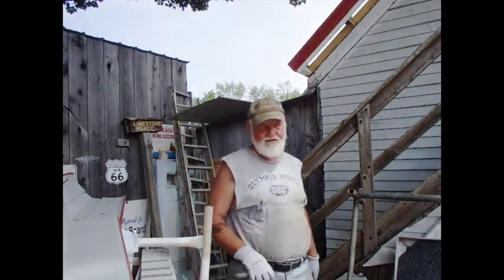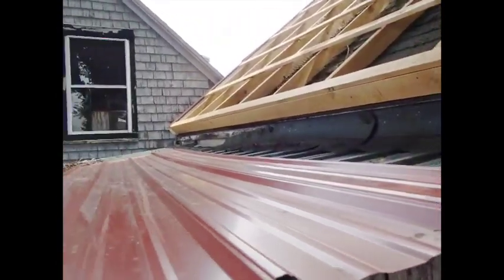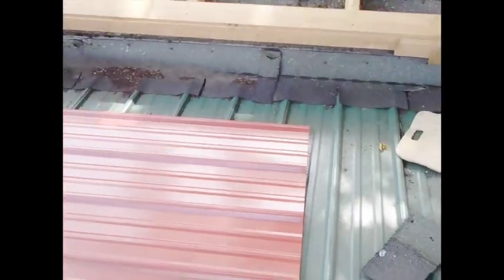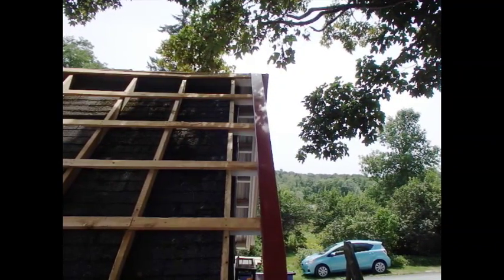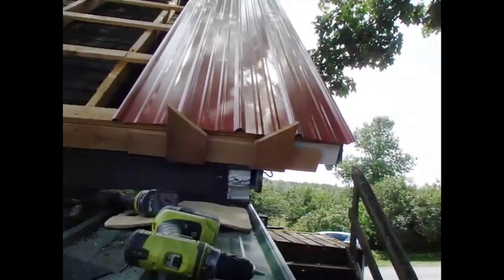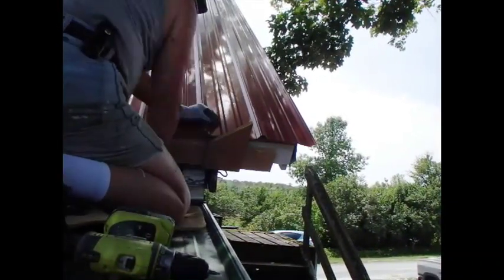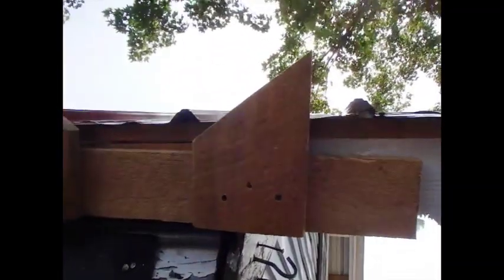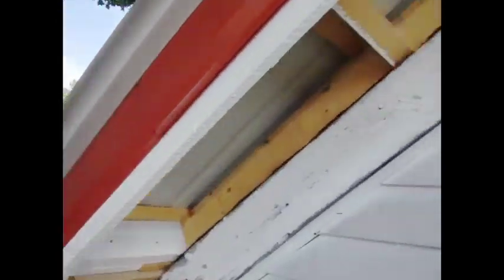Tin Up on the back side of the Rat Rod Garage